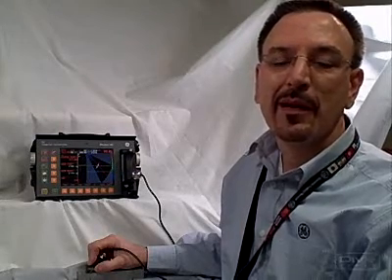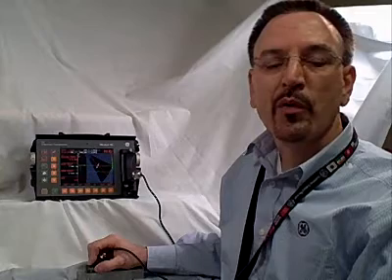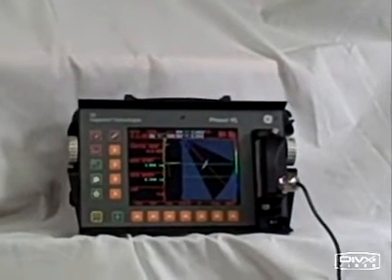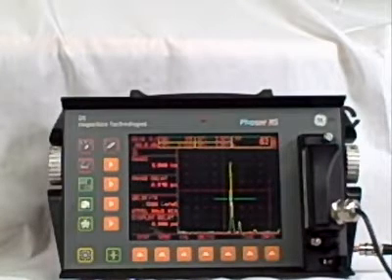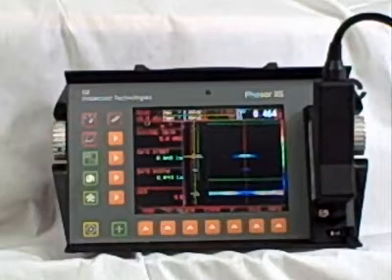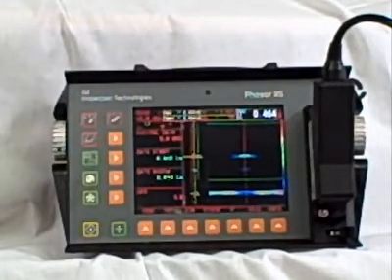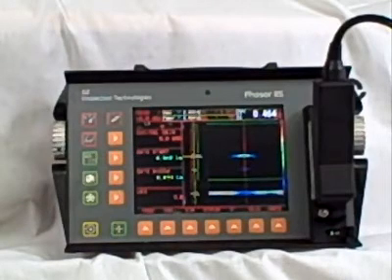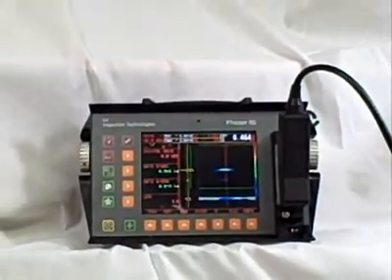Phasor CV/DM for the Oil & Gas Industry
Dane Hackenberger, product manager for GE, discusses how Phasor CV/DM can help increase productivity in the oil & gas industry.